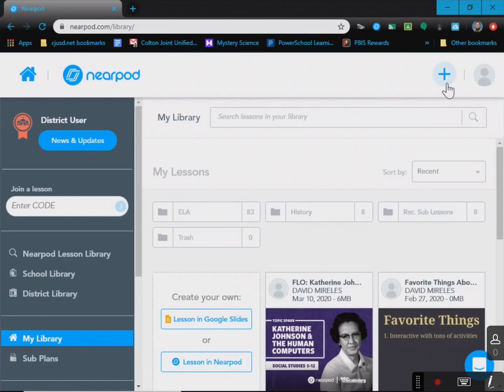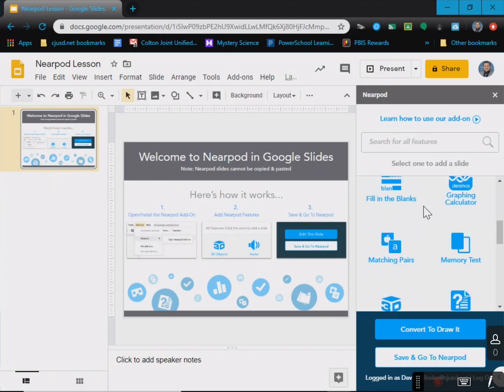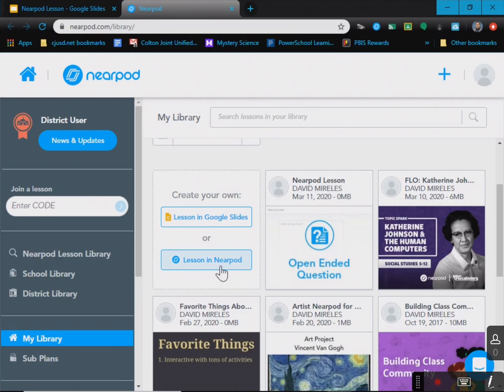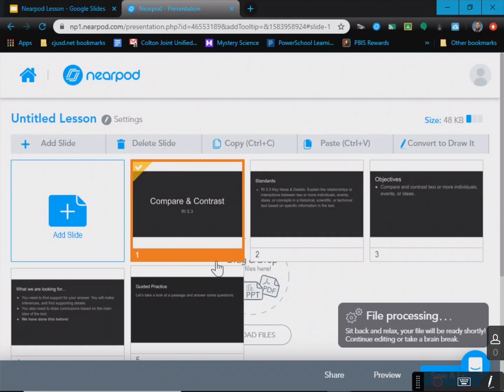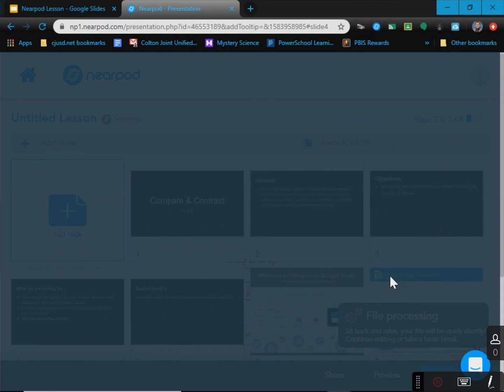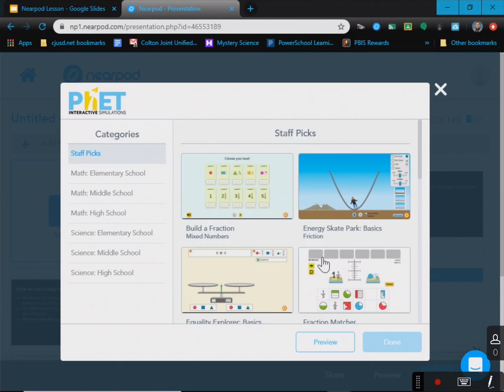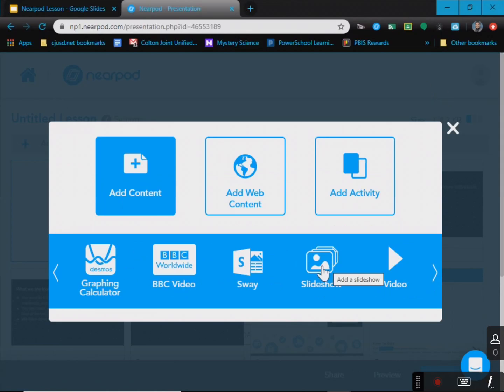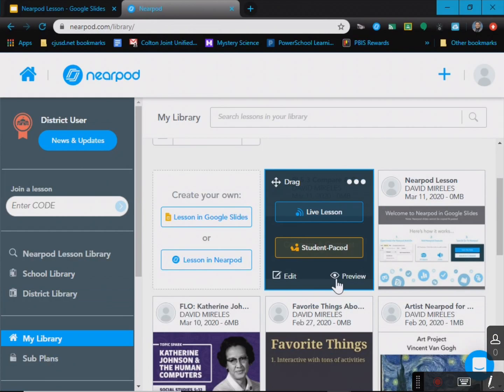Nearpod Tutorial part 2: How to Create a Nearpod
This is a basic tutorial on creating a Nearpod using Google Slides, and Nearpod itself. Part 1 is how to find and add premade lessons and part 3 is an overview of Nearpod activities. In the video I state "interactive text" but what I meant was Nearpod's "immersive reader".